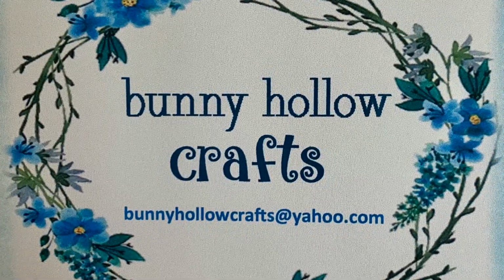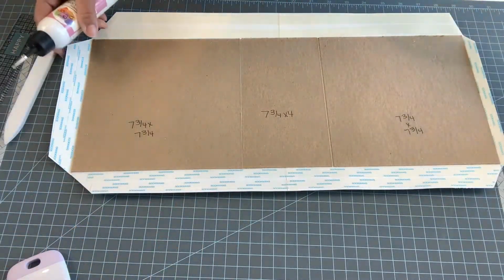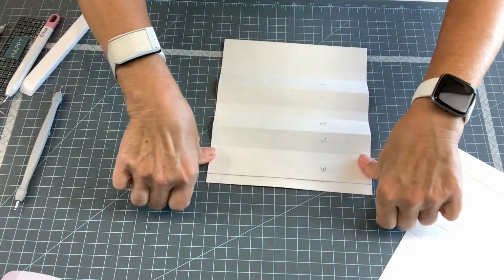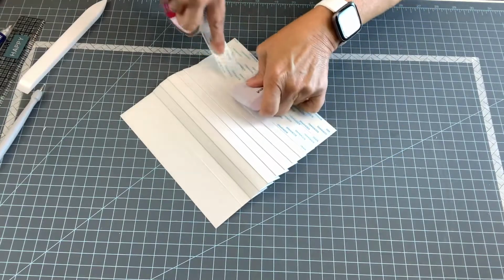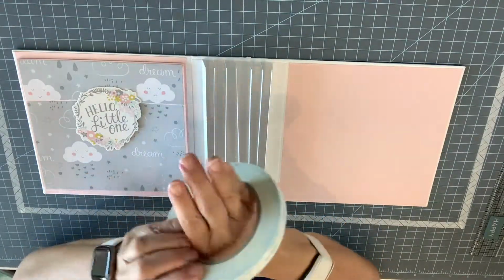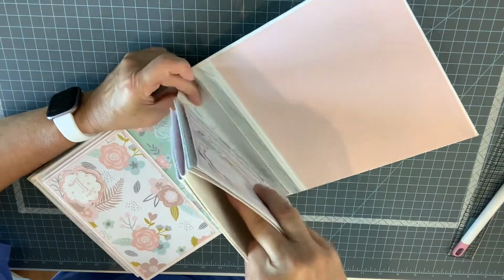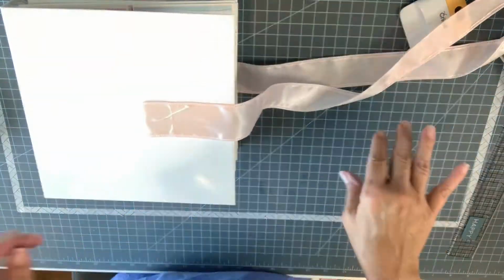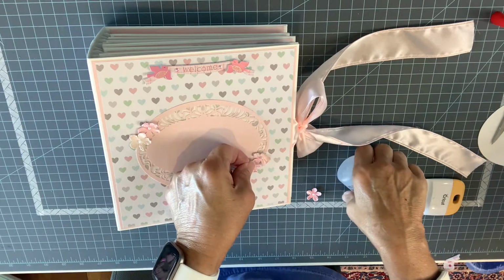Baby Girl Album, Cover & Hinge, Pages complete! \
We make the cover, the hinge, and we put all together as well as inserting the pages and decorating the "cover".  You'll see what I mean by that!  Enjoy the video and as alway, any comments or questions welcomed.
Thank you for your patience as life interrupted the process of making this album.